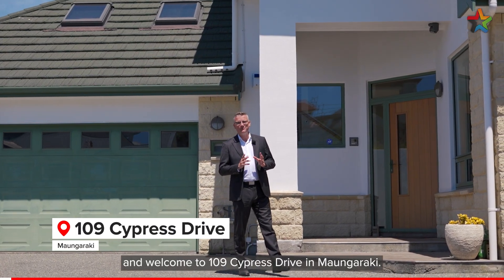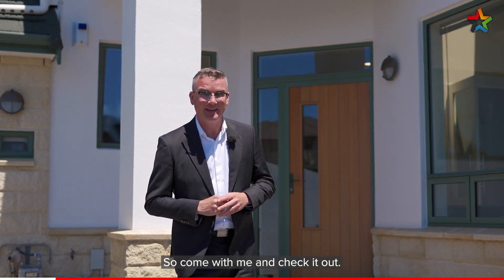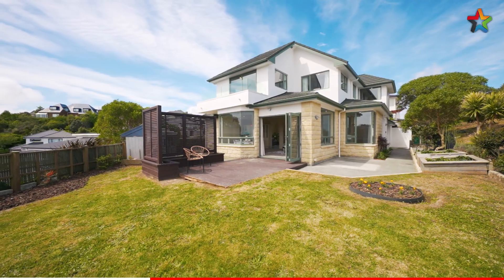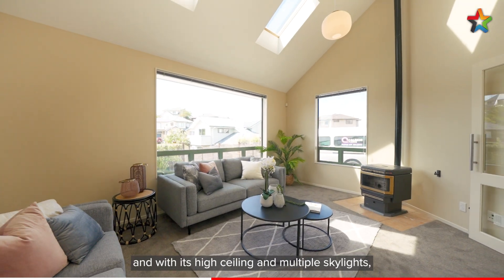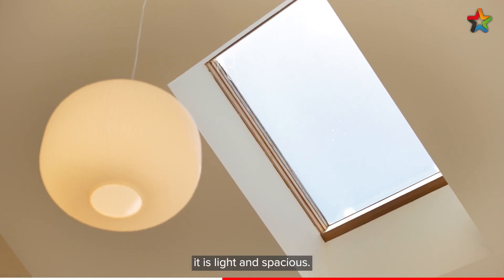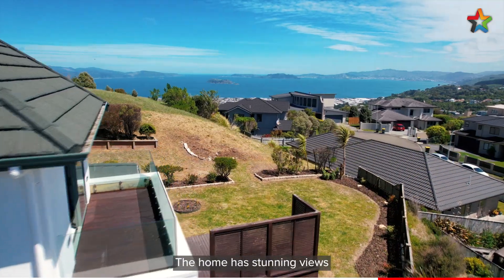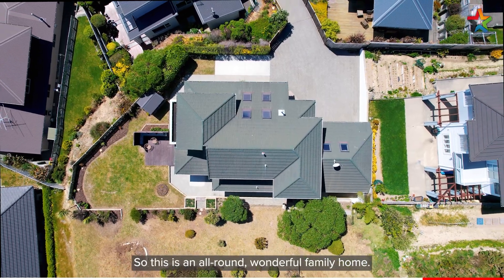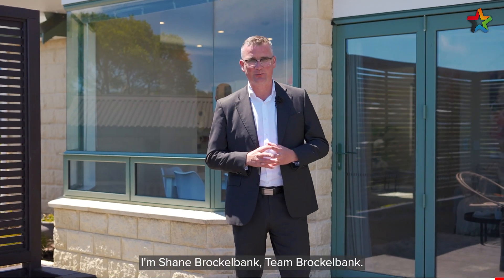109 Cypress Drive